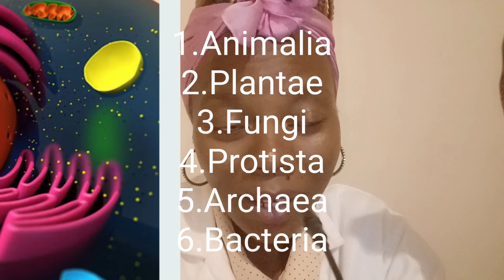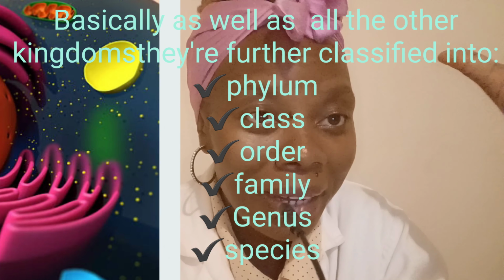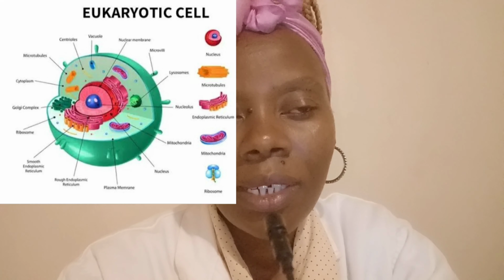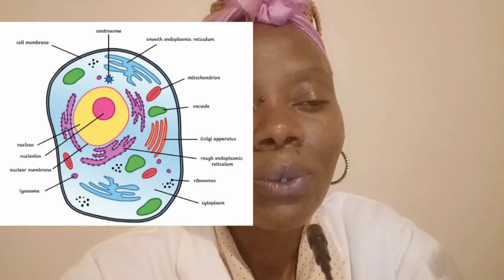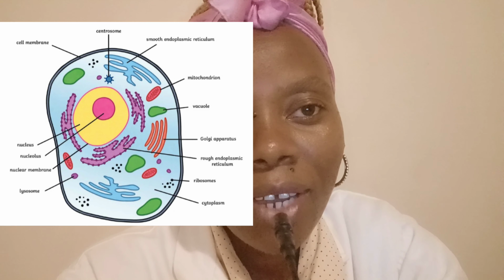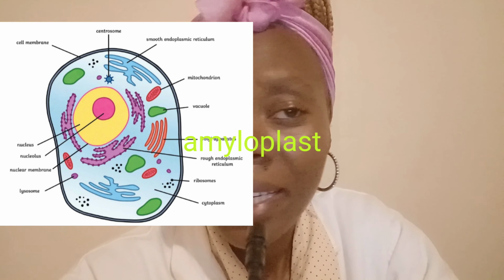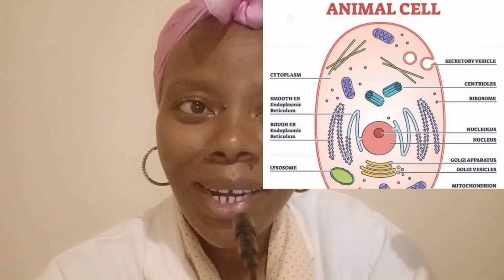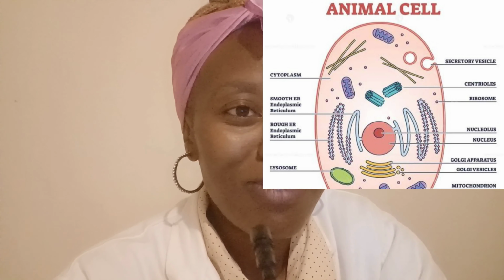The cell,cell theory,Cell explained in details.